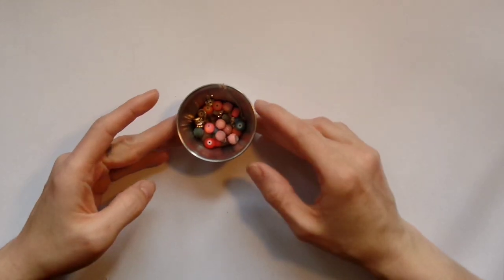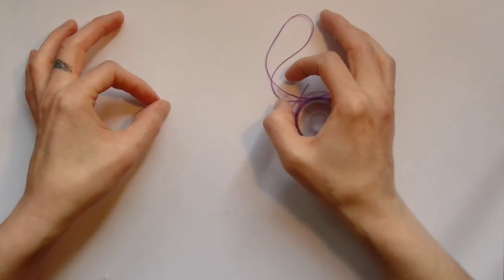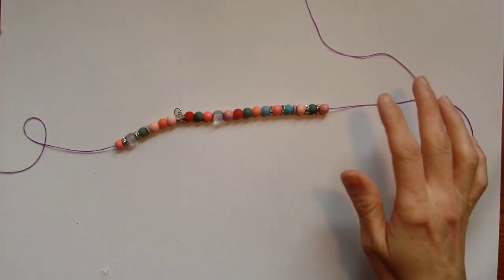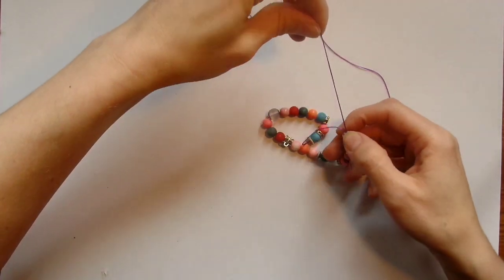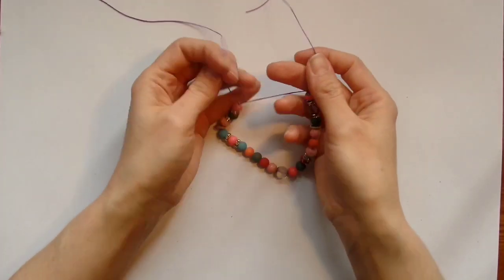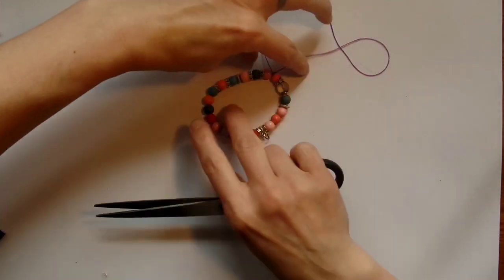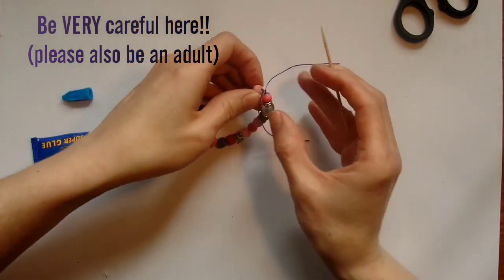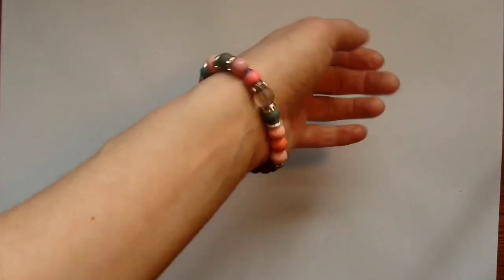How to Repair a Stretch Bead Bracelet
A tutorial showing how to fix a stretchy bead bracelet, using a method of threading the elastic cord on to help reduce the chance of losing your beads if it does snap.

This tutorial should suit most skill levels.

Spandex Elastic: